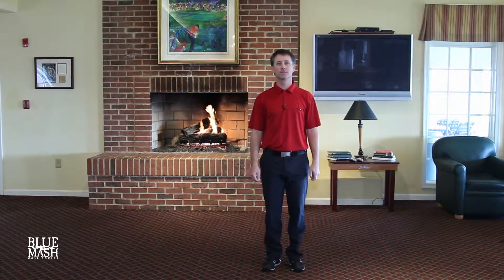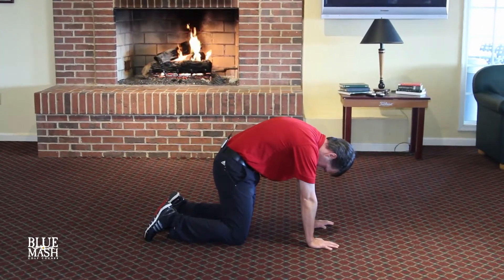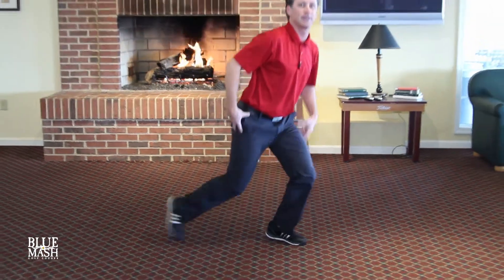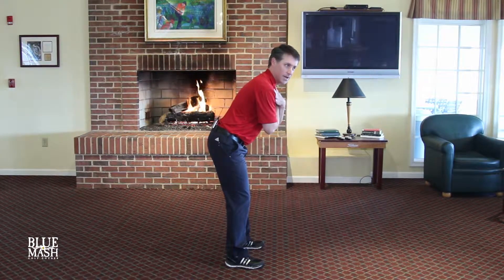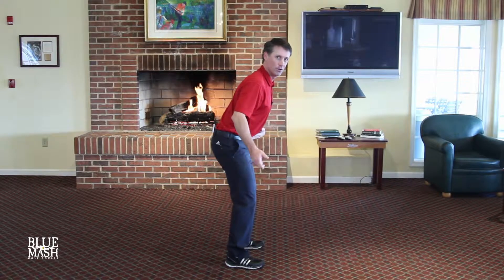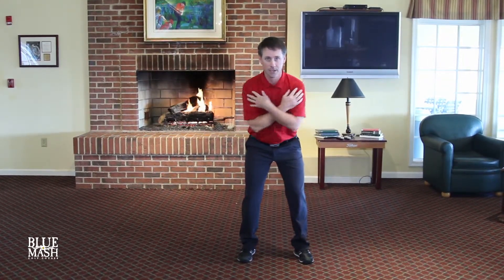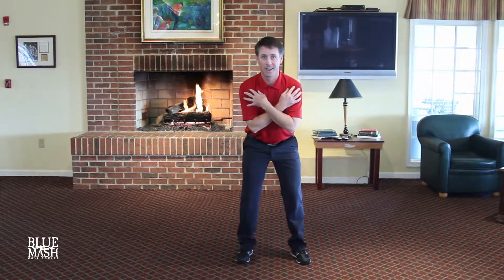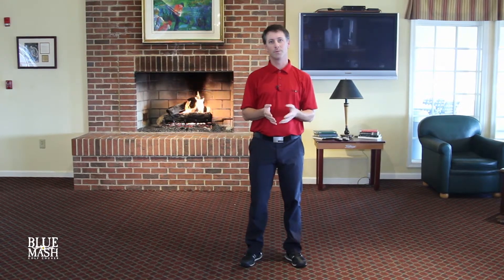Blue Mash Golf Course 2015 Winter Drills Volume 10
Teaching Pro Brendon Post shows you a few exercises and stretches to do during the off season.